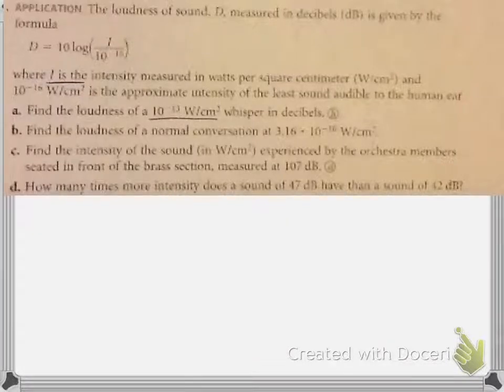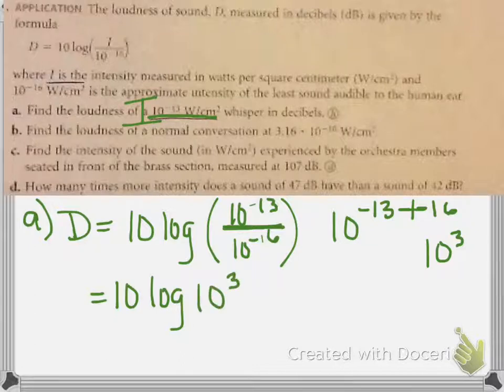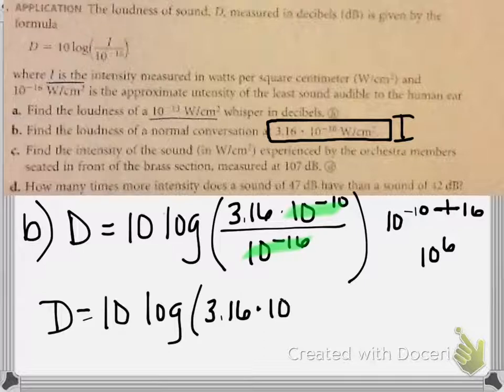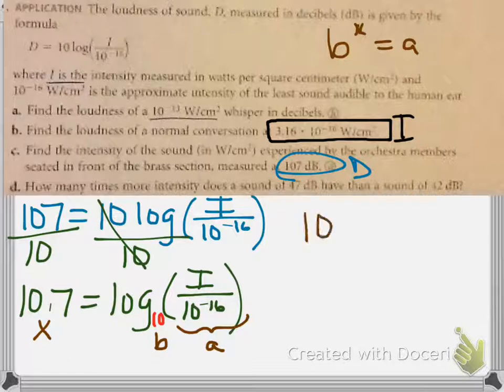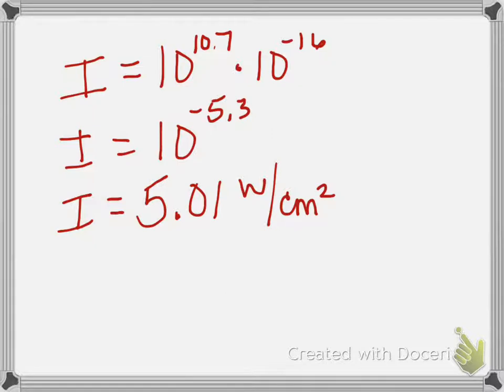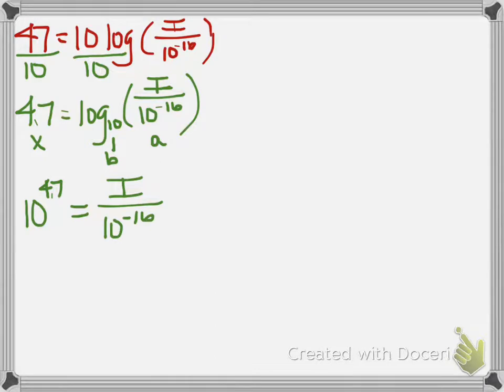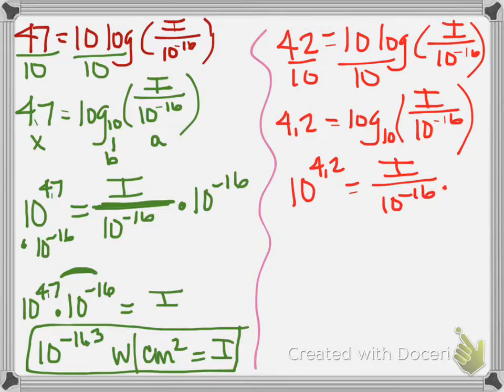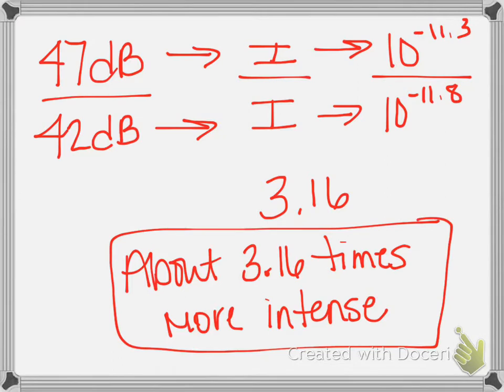Unit 3 - 5.7 Section Review 5